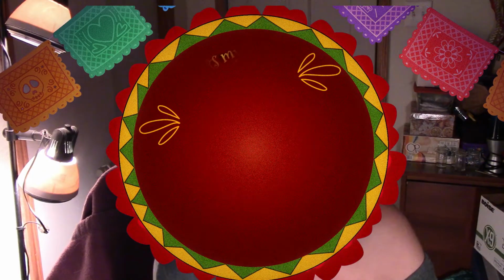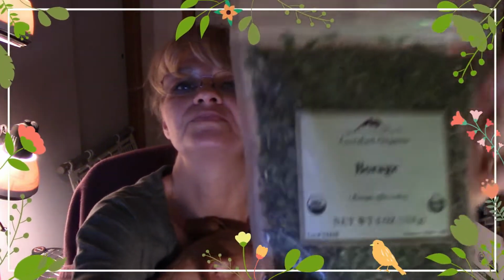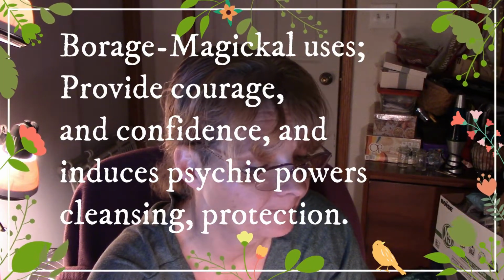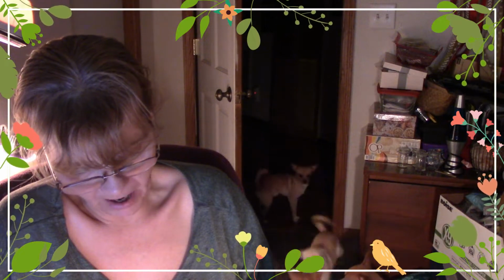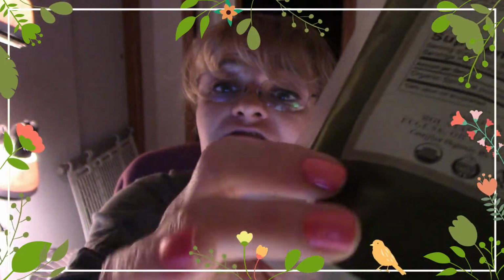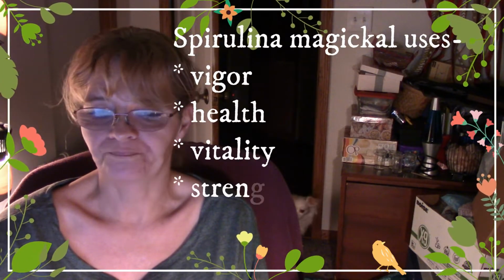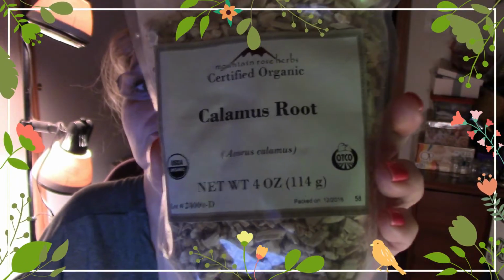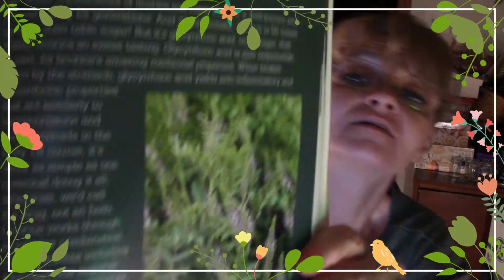Herb study series #2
We are covering the herbs today of:
* Acacia Powder
* Spirulina Powder
* Calamus Root
* Licorice Root
* Borage